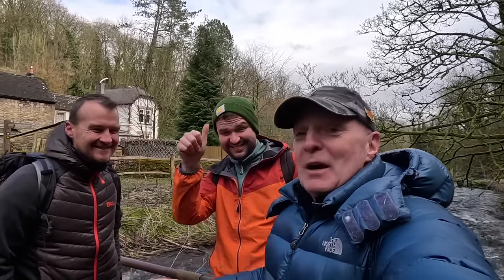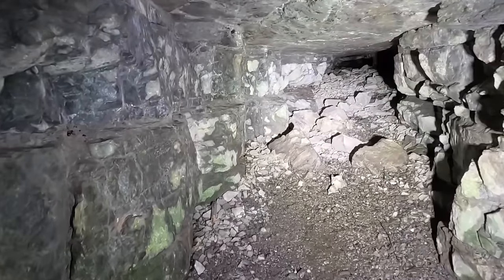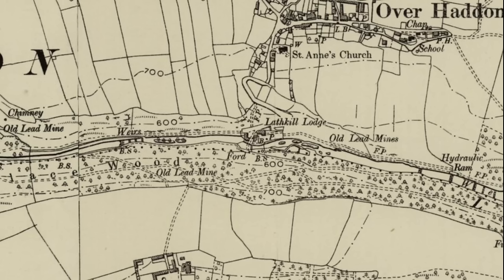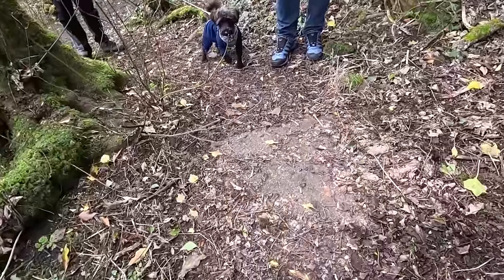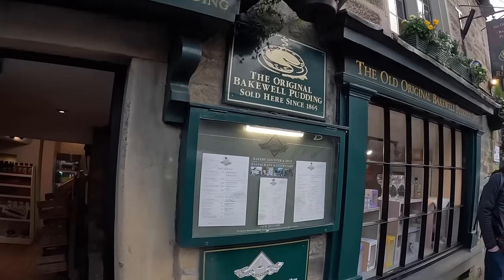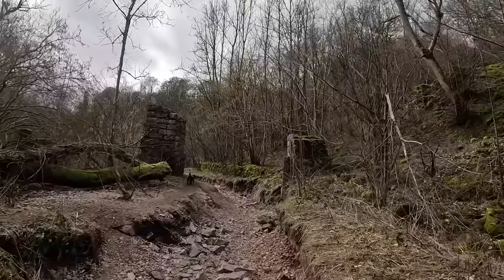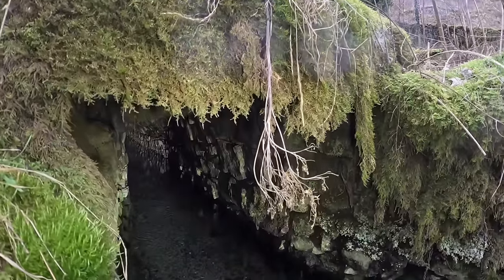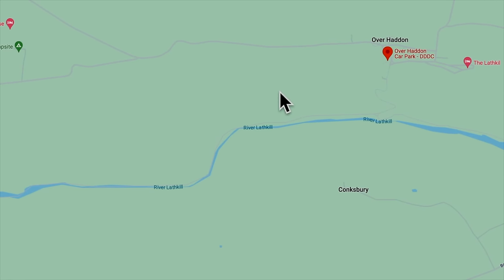The Lead mining Industry. Its remains in The Peak District.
We visit Lathkildale in the Derbyshire Peak district to look at the remnants of old Industry. The area has a rich history of mining. In particular Lead mining. We visit the remains of Mandale mine one of the oldest lead mines in the Peak district national park. We see lots of old mine adits. Very interesting is how the river Lathkill at time has many goits and mill streams on it. Mandale mine engine house had a Cornish beam engine inside that was used for pumping out the lead mine below. We visit the Town of Bakewell to have an original Bakewell pudding. We see a mine sough a drainage tunnel for Mandale mine and get to look inside. We also see how the Lead mining industry affected the surrounding landscape and see old industrial architecture when we look at the old Engine pumping house. This is a wonderful walk in the UK